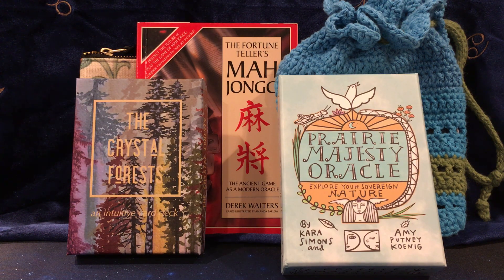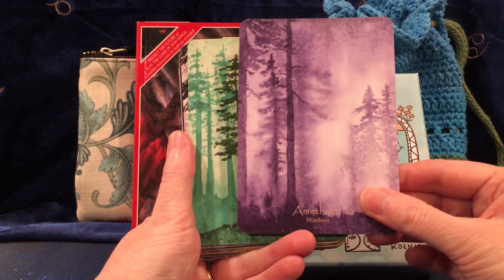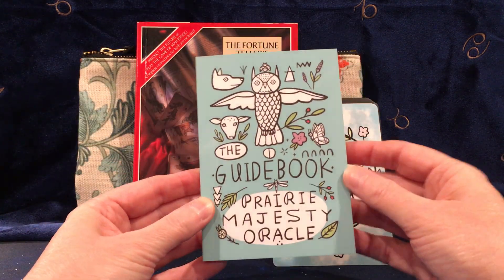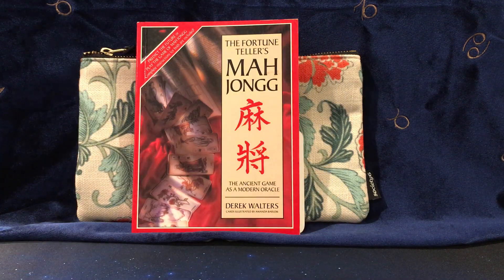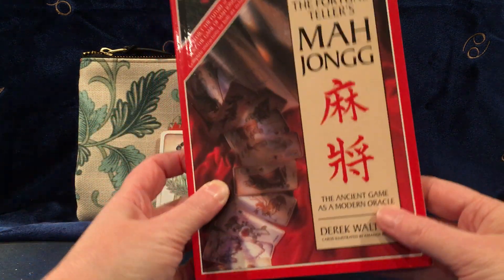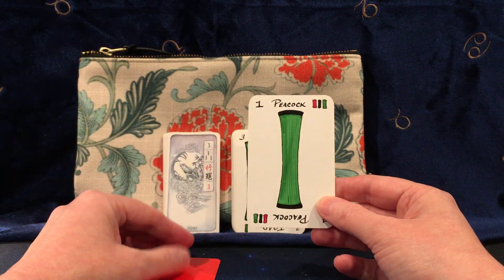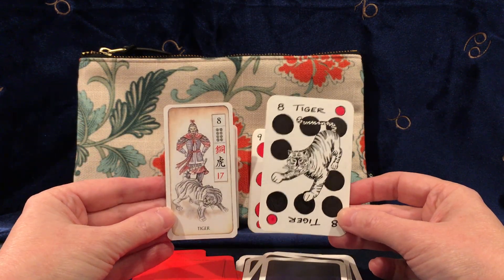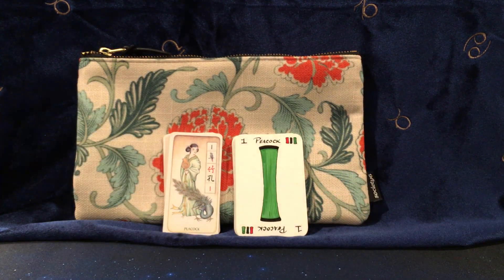Day 3 – 31 Days of Tarot 2022 – Top Oracle decks of 2021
Welcome to the third day of 31 Days of Tarot 2022! Each January, Ethony hosts a full month of daily video prompts for Tarot and Oracle readers. Just search YouTube for 31DaysOfTarot and you'll see a huge community of cartomancers sharing their craft.

Day 3 Prompt: What are your top Oracle decks of 2021?

There were many lovely Oracle decks published last year, but here are two favorites that I backed on Kickstarter:

The Crystal Forests
By Jess Purser
Self-published, 2021

Prairie Majesty Oracle
By Kara Simons and Amy Putney Koenig
Published by Joyful Resonance, LLC, 2021

Beyond these decks, 2021 was the year that I rekindled my passion for reading Mah Jongg cards. There are 144 cards in the oracle, but most of them are duplicated, so there are only 42 unique meanings to learn. That's little more than Lenormand, but far fewer than Tarot.

Fortune Teller's Mah Jongg Oracle
By Derek Walters
Illustrated by Amanda Barlow
Published by Viking Penguin/Penguin Books, 1994